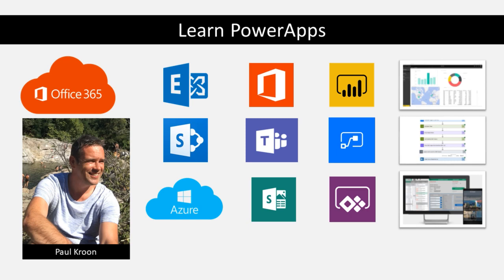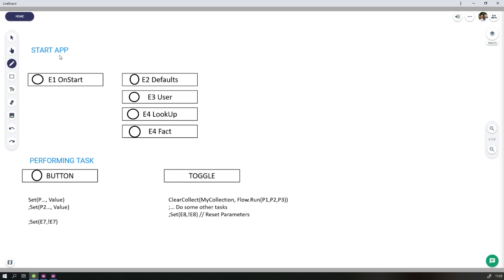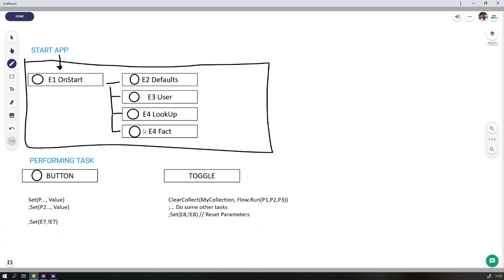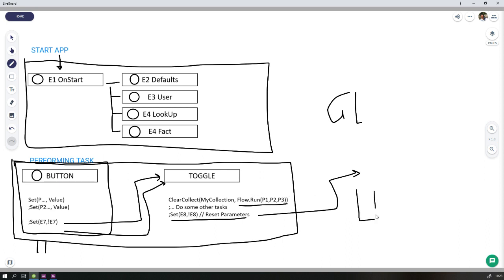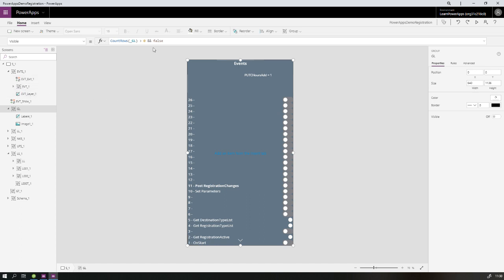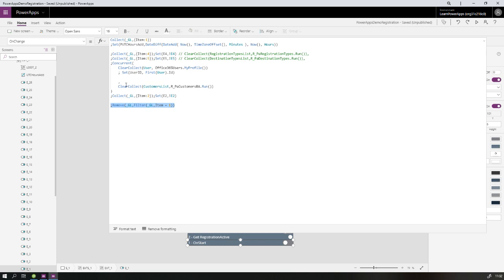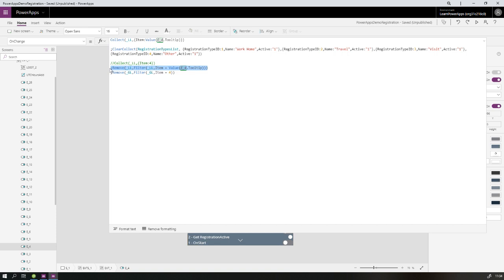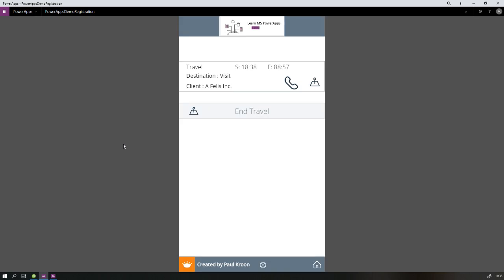Learn PowerApps | 29 | Canvas | Loading screens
In this blog I show tricks and technics I learn by Building PowerApps myself. If you are starting to Learn PowerApps or just like to see some easy solutions this blogs will definitely help you.

In this video I will look at loading screens. Loading screens we use at the start off our app and to show when we perform action and want the user to wait till the action is finished.

If you like my video's please like and subscript to my channel and if you like me to do a specific topic and post below.